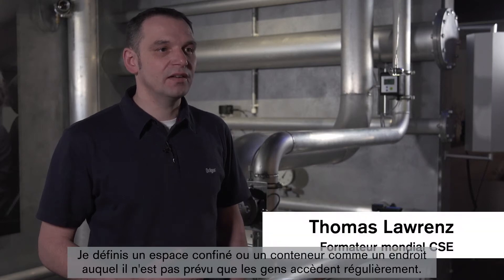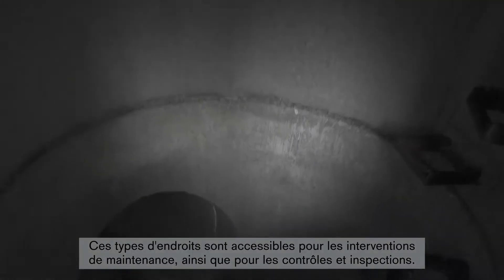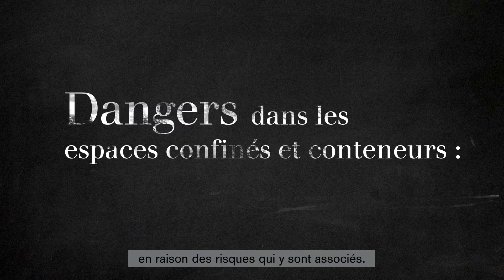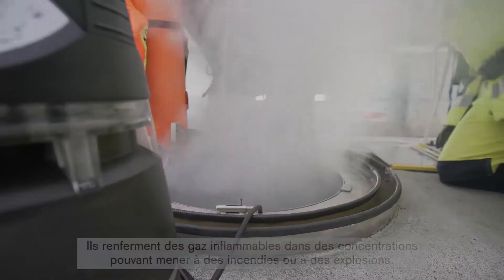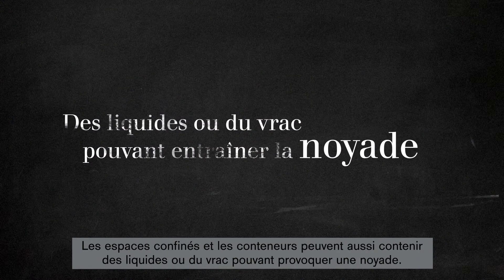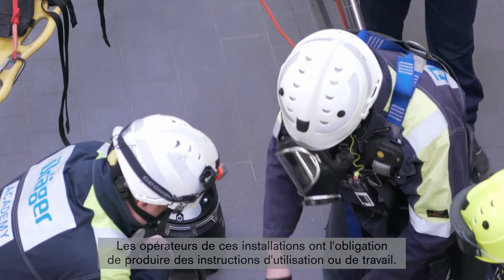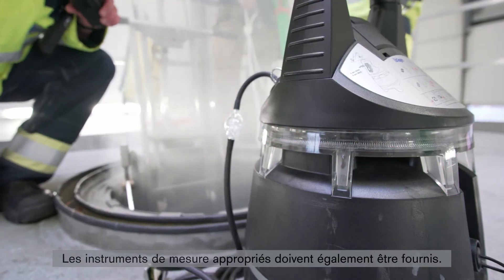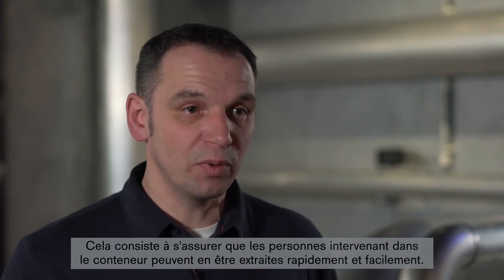Entrée en Espace Confiné – Maîtriser les risques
Comprendre et maîtriser les risques encourus permet de travailler dans des espaces confinés, des citernes et des conteneurs en toute sécurité. Une évaluation transparente des risques est ici essentielle. La formation est le meilleur moyen d'éviter les accidents voire les décès. Découvrez ici ce qui défini un espace confiné.